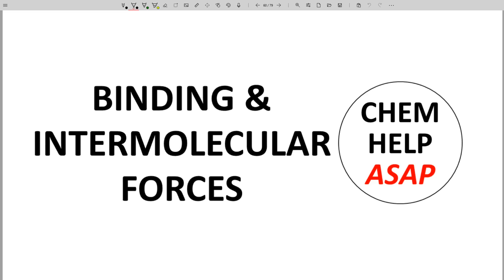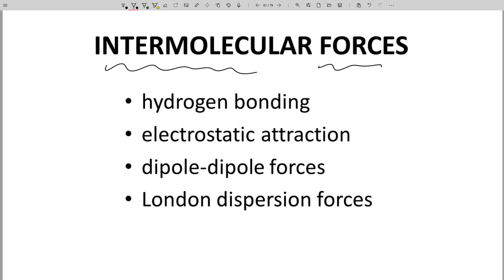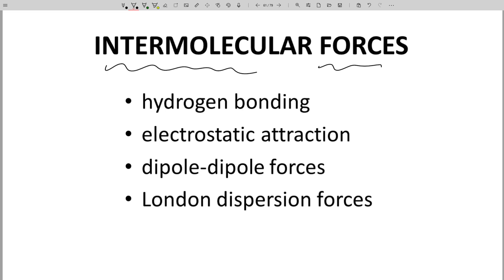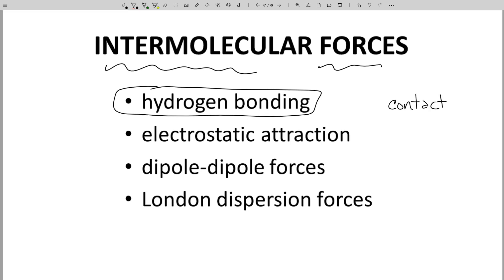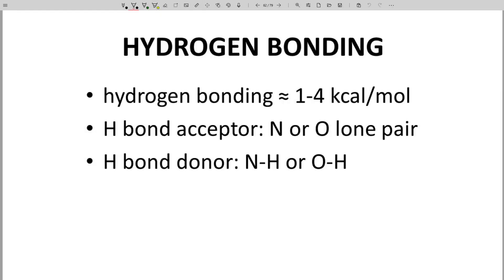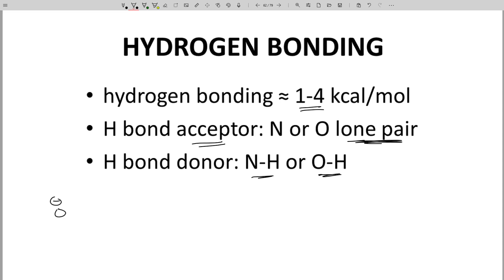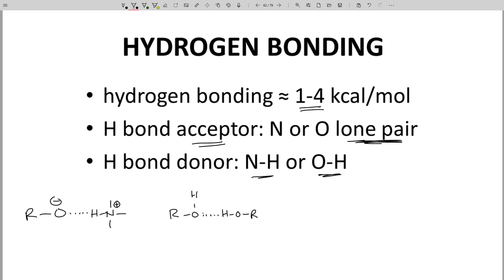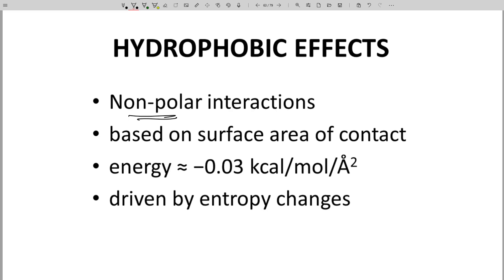binding energy & intermolecular forces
Intermolecular forces for drug binding are often generalized into two groups - hydrogen bonding and hydrophobic effects.  Hydrogen bonds involve the interaction of an HBA and HBD and often is worth 1 to 4 kcal/mol in binding energy.  Stronger hydrogen bonds involve an anionic HBA and cationic HBD.  Hydrophobic effects depend on contact between the ligand and target and normally involves hydrophobic groups.  The energy depends on the surface area and is often cited as 0.03 kcal/mol/A2.